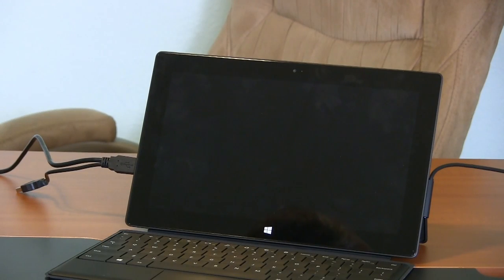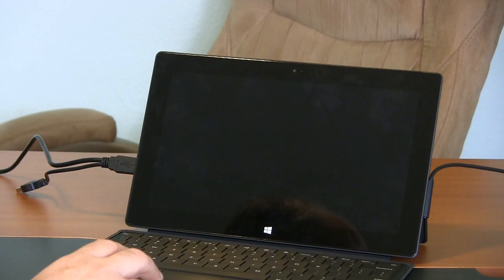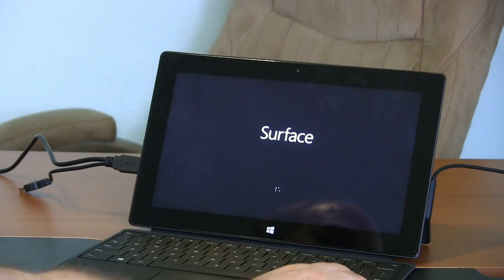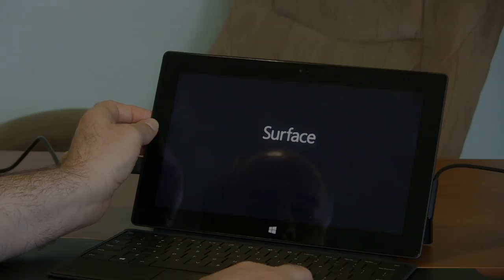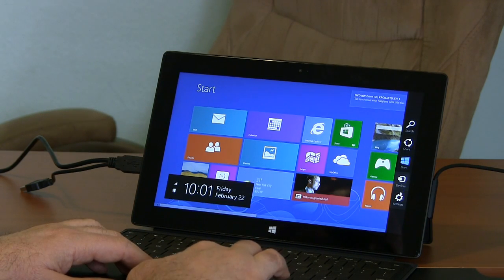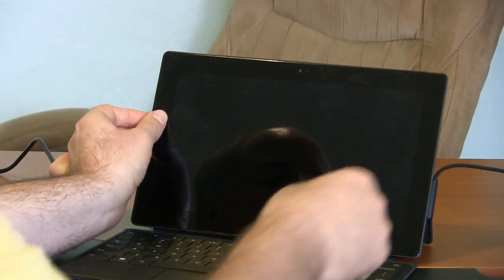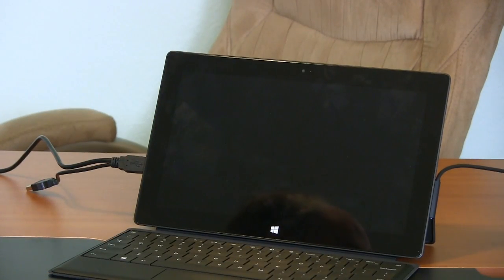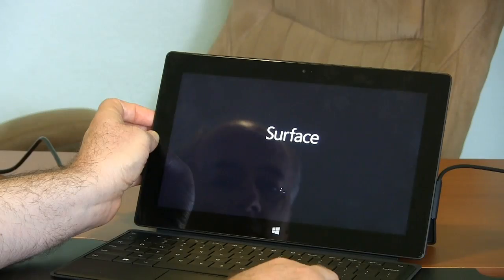Surface Pro- no alternate OS will install from disc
Tried every OS I have a disc for- all with no luck.  I did at least get to a "Press any key to boot from CD/DVD" screen when I booted from my Windows 7 Pro disc.  But with everthing from Vista, Windows Server 2008, Ghost, Linux- they were just bypassed and it loaded into Windows 8.  The Surface Pro is supposed to be able to load an alternate OS if you turn off Secure Boot, which I did, but it doesn't seem to want to load them from disc.  Maybe if the ISO files were moved to a flash drive you might have more luck.